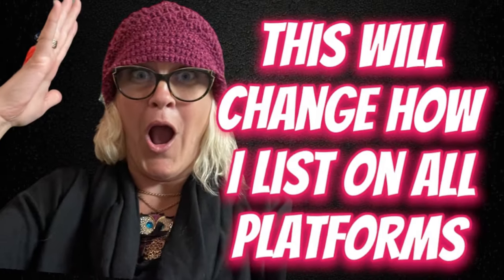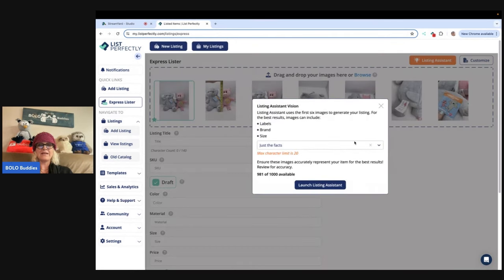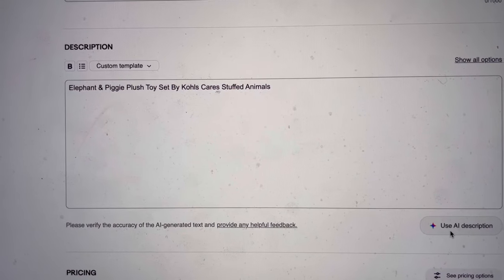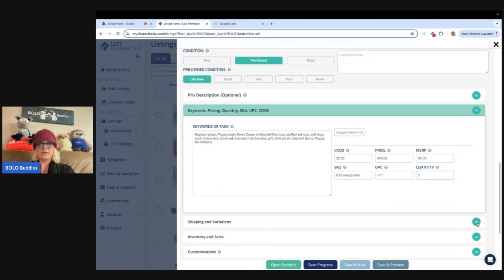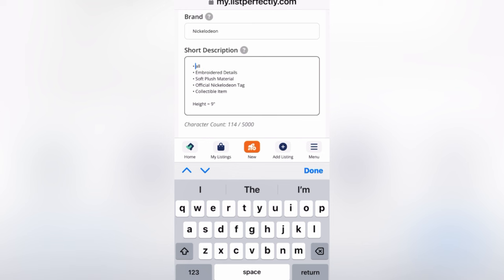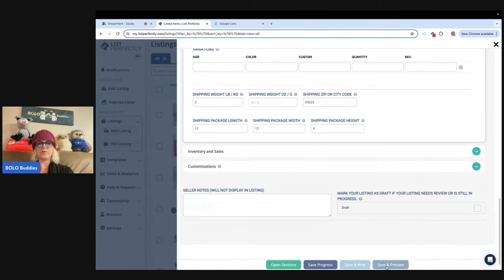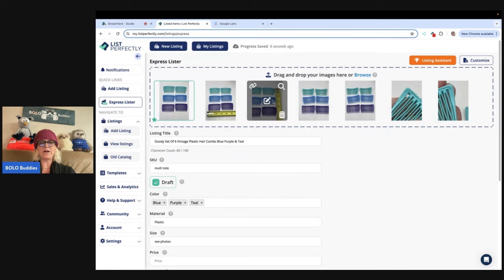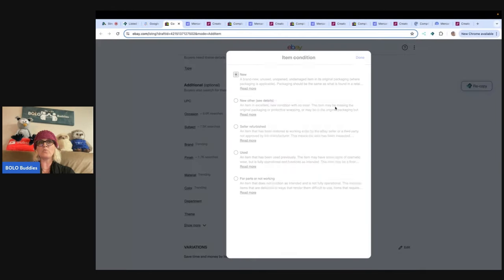Change The Way You List How to Express Lister Listing Assistant AI Cross Post Demo List Perfectly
List Perfectly Coupon referral Code bolobuddies for 30% off your first month of List Perfectly You can also use my discount referral code bolobuddies to upgrade to a plan you have never been on before. Get the Pro Plan and then opt into the Pro Plus plan for no additional cost until the end of 2024. I have been using List Perfectly since 2019. Finally upgraded to the Pro Plan and of course I opted into the Pro Plus for all the amazing updates. Super excited about some changes I am making in my business.